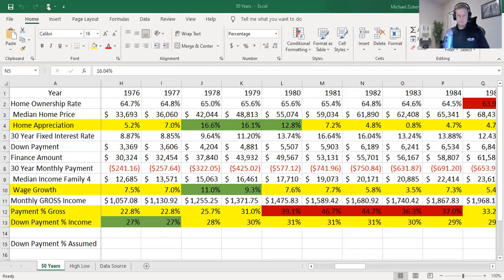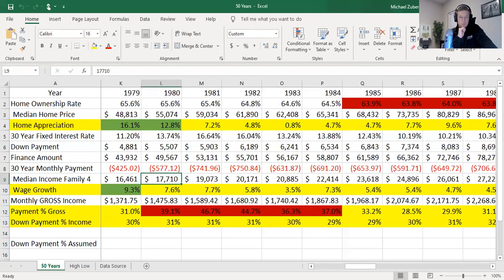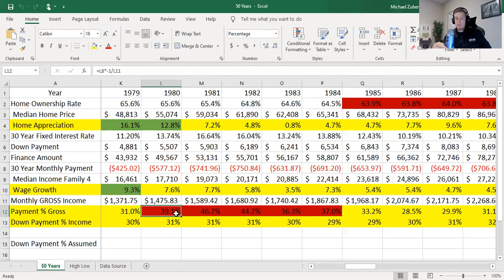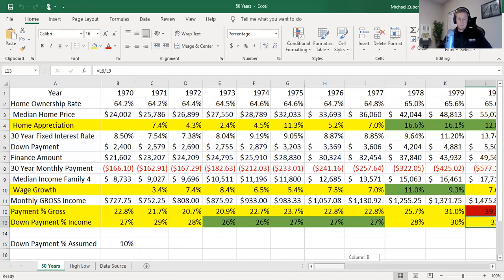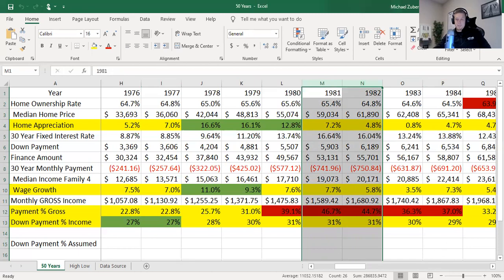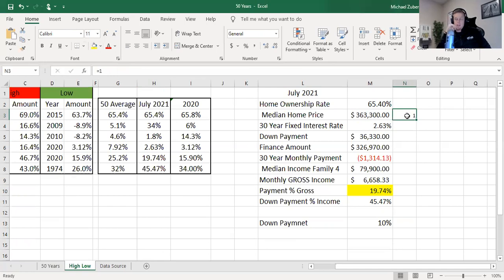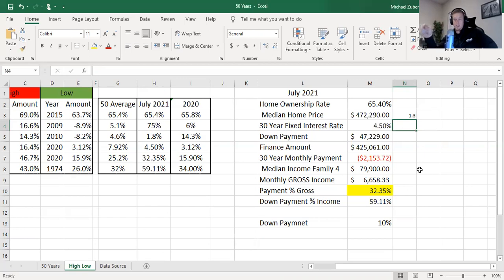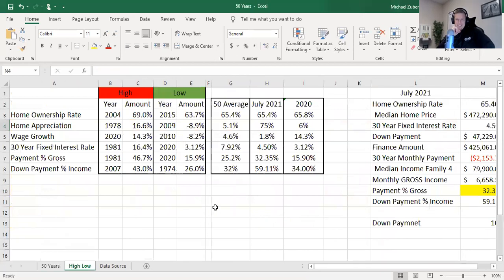MORTGAGE Broker Review 50 Years of Rates, Housing & Affordability Data - How HIGH Can Prices Go?